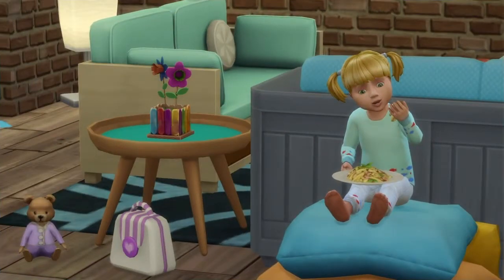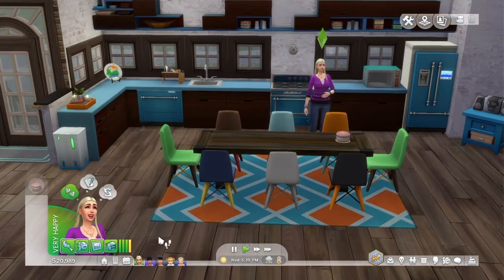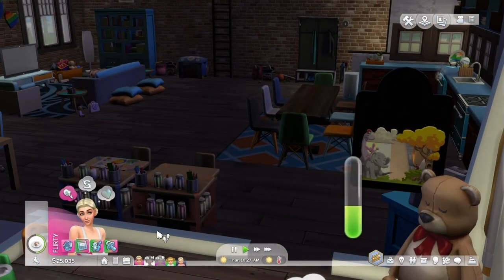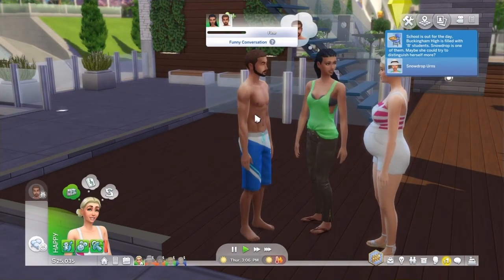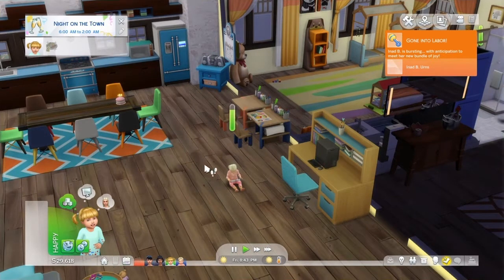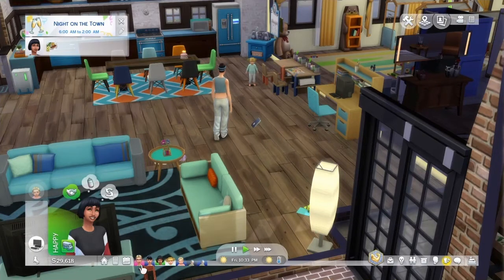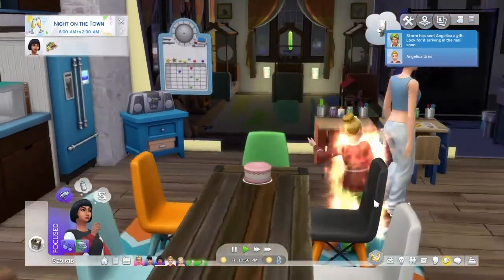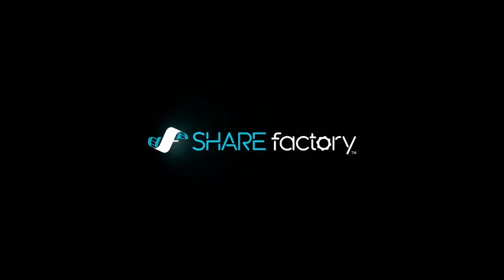TWINS, TWINS, TWINS!!! 100 Baby Challenge Part 20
Inad meets someone new and more babies arrive.